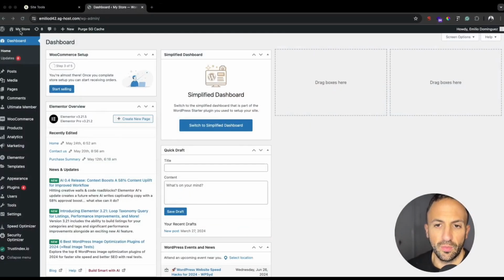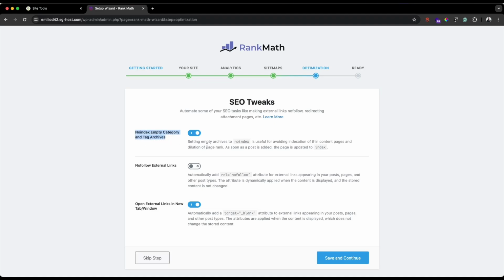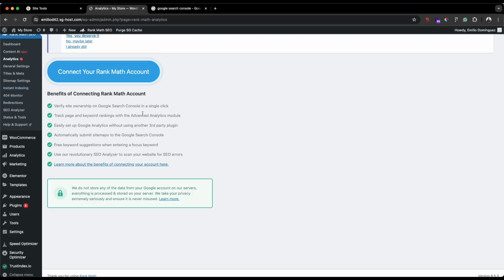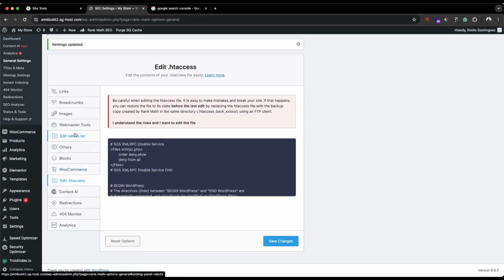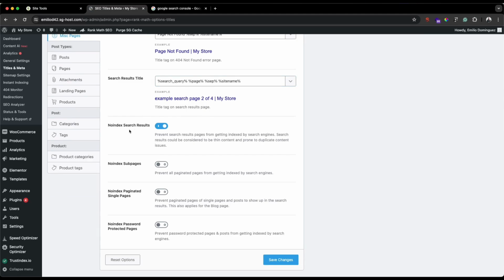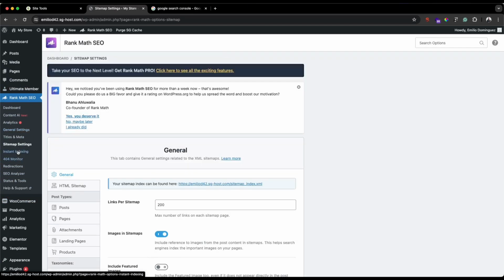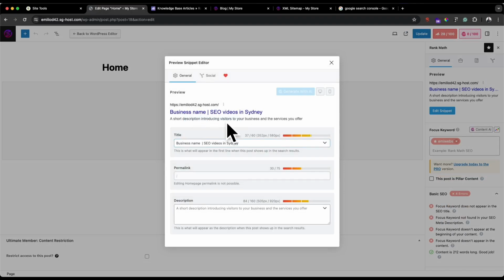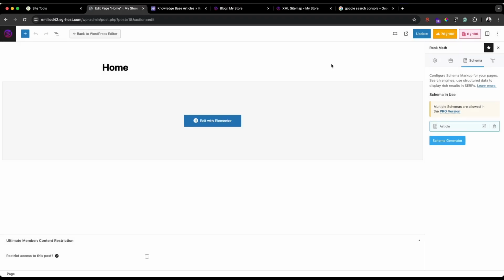RANKMATH SEO WordPress tutorial - Step by Step guide ✅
Welcome to Emiwebs! In this video, I'll walk you through using RankMath SEO to boost your WordPress website's rankings. This easy-to-follow guide will help you get the most out of RankMath, even if you're starting out.

👇🏻 Summary 👇🏻
You will need:
⚫️ HOW TO MAKE YOUR WEBSITE?
✅ HOW TO MAKE A WEBSITE  - WordPress ...

Timestamps:
00:00 - Introduction: Welcome to the tutorial and an overview of what we'll cover.
00:35 - Install RankMath SEO: Detailed steps to install RankMath on your WordPress site.
01:40 - Setup Wizard: Guided setup using the RankMath setup wizard for optimal configuration.
07:20 - Dashboard: Navigating and understanding the RankMath dashboard features.
09:58 - General Settings: How to configure the general SEO settings to enhance your site's performance.
15:15 - Title and Meta: Setting up titles and meta descriptions for better search engine visibility.
23:58 - Sitemap Setting: Creating and configuring a sitemap to improve site indexing.
26:00 - Instant Indexing: Setting up instant indexing to ensure your content gets updated quickly in search results.
26:33 - 404 Monitor: How to monitor and manage 404 errors to improve user experience.
26:45 - Redirections: Setting up URL redirections to handle outdated or moved content.
31:00 - RankMath Edit Page: Using RankMath to optimise individual pages for better SEO performance.